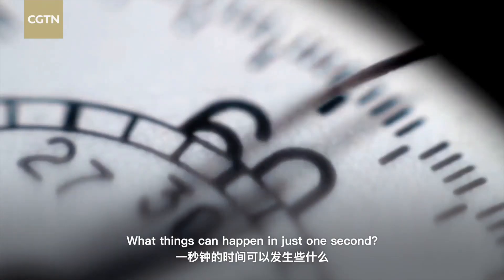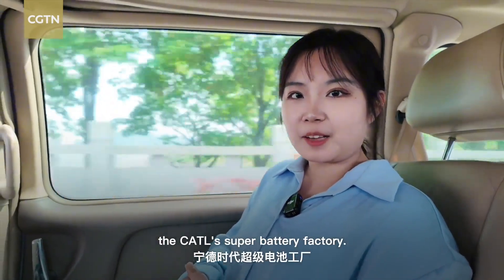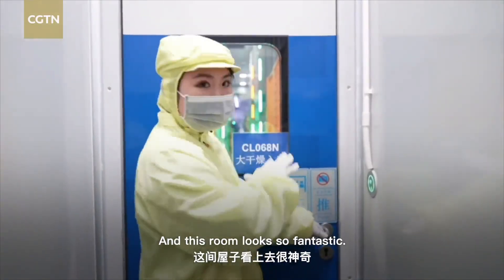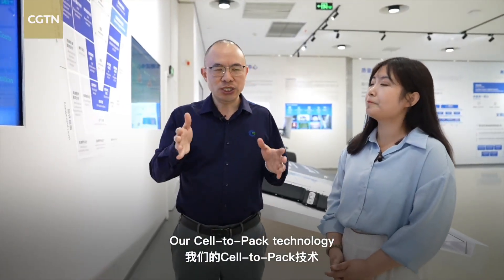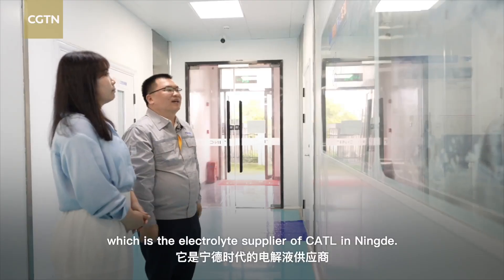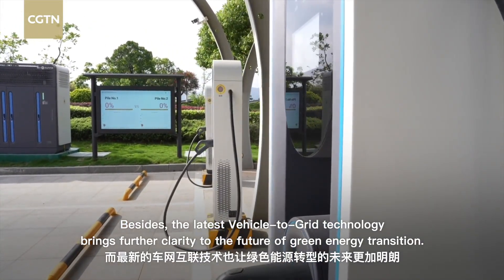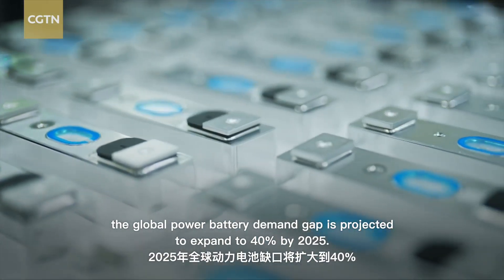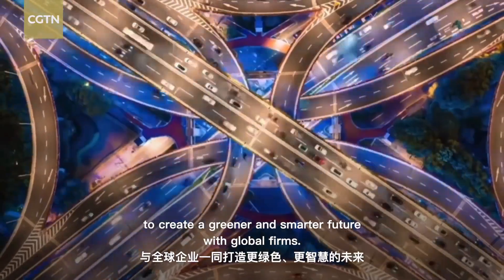BizFocus: Go inside a CATL factory to see how 'world's best EV battery' is made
One electric vehicle (EV) battery cell is produced in just one second on average, with an "almost-perfect" failure rate of just one in a billion: that's what the world's top battery maker CATL can do in its factories. How hard is it to produce what are touted as the world's best EV batteries?

In this episode of BizFocus, CGTN's Xu Yi visits a factory operated by CATL, the world's top EV battery supplier and recognized by the World Economic Forum as the first "Lighthouse Factory" in the lithium-ion battery industry, to find answers.